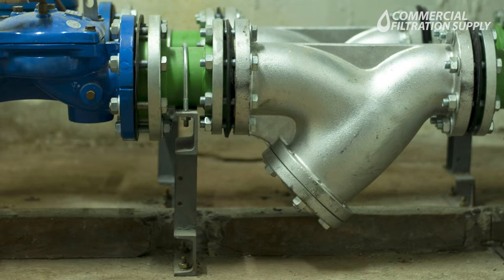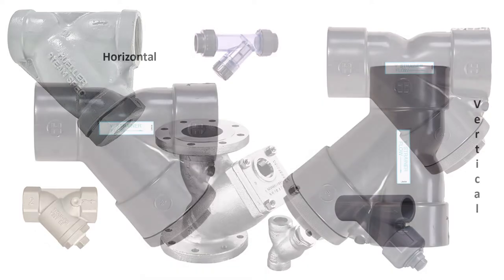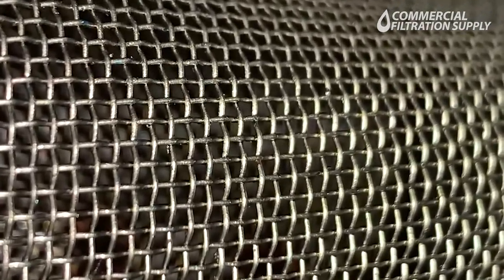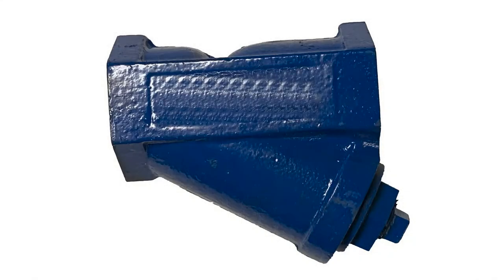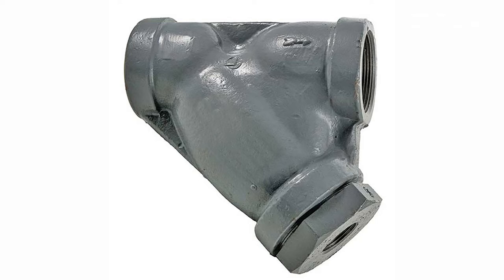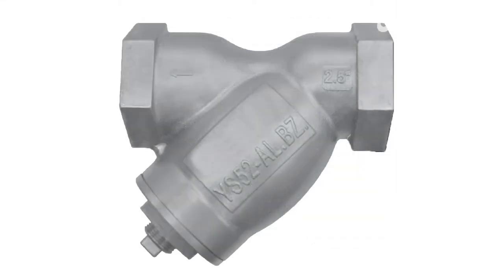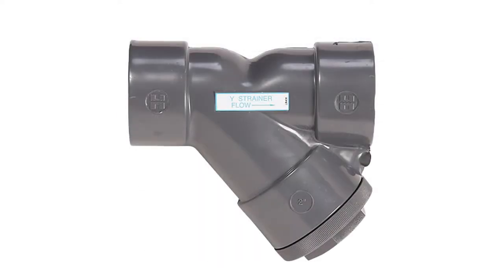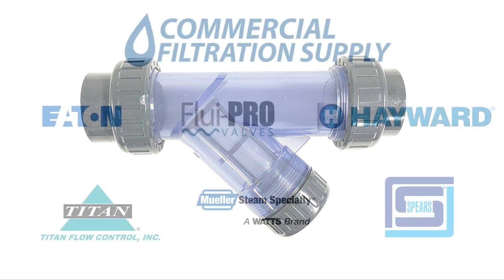Y-Strainers: An Overview of Industrial & Commercial Y-Strainers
When it comes to straining equipment, it is often very limited in terms of installation. Basket strainers sacrifice freedom of installation for large basket size, which is ideal for many applications. However, other jobs need a more flexible option, which is why there are Y-strainers. Industrial Y-strainers are low-profile and can be installed either vertically or horizontally. This opens up a whole new world of possibilities for where to place your strainer!